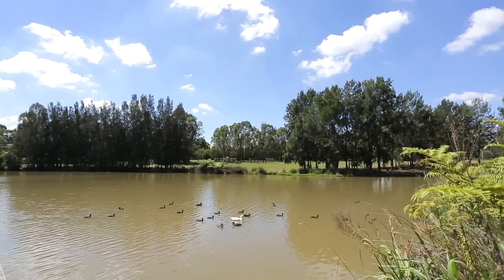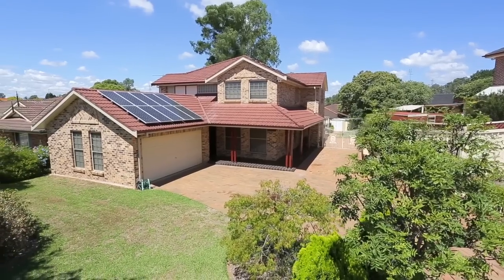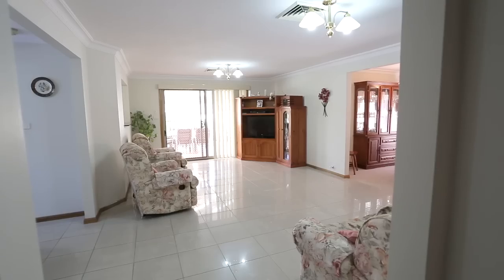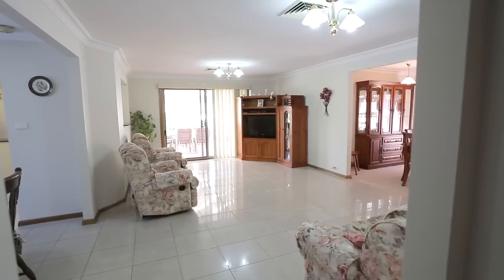2 Eliza Place Glenmore Park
Remember the time when you could purchase a property on a 1000+m2's in Glenmore Park? The good days when you could build a premium family sized home with a large in ground pool and fabulous entertaining area; the days when you could fit a double garage, have side access for your boat/caravan and still have room for several cars on the drive, all without having to compensate on the size of your home? - well reminisce no more.